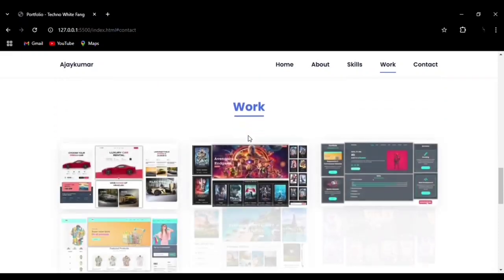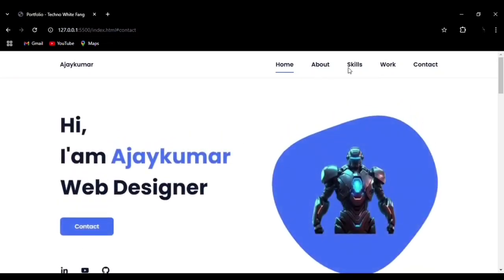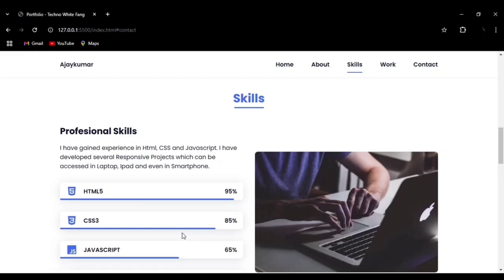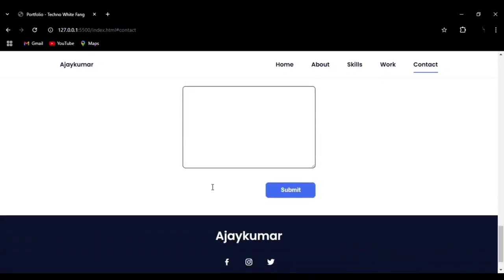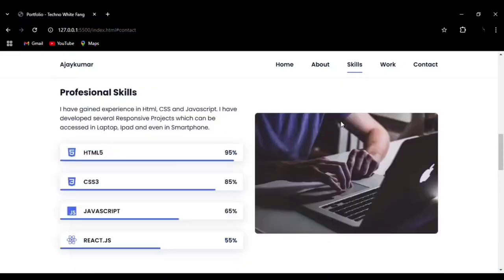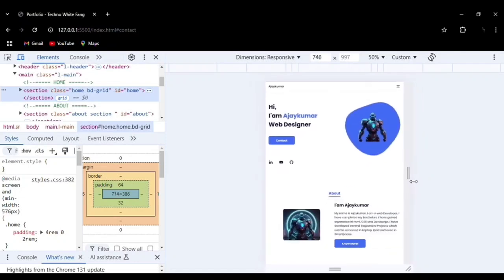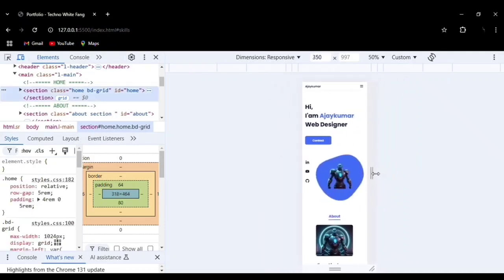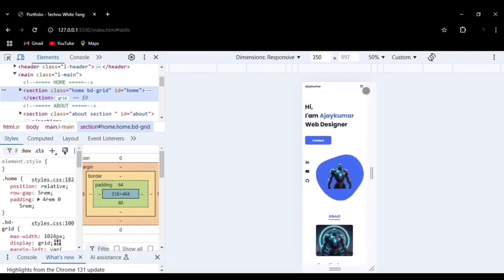How to Make a Responsive Modern Portfolio Website | Html CSS JS Beginners To Advanced Full Tutorial